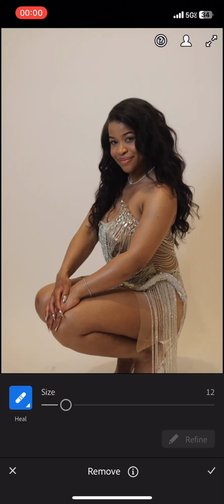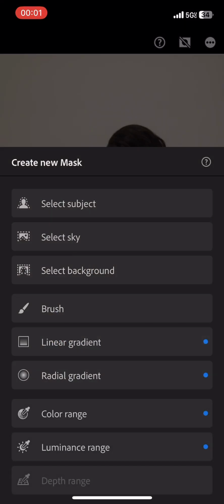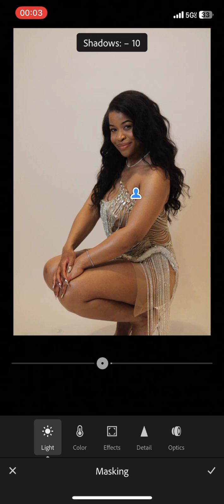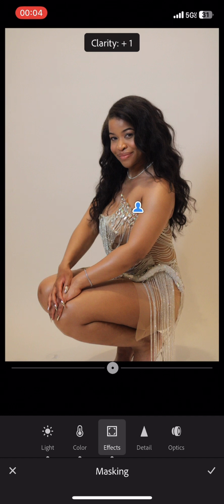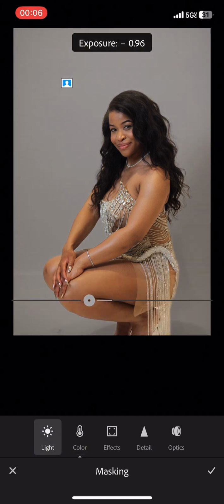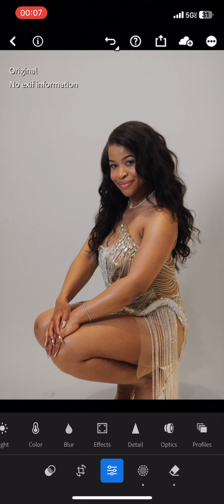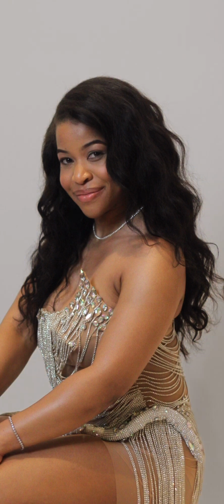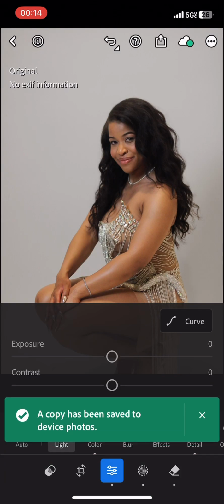EASY Lightroom Mobile Tutorial For Beginners in UNDER 15 MINUTES | Everything you need to know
Here’s how to edit in Lightroom Mobile as a beginner photographer! If you’re someone who is currently using Lightroom Mobile to edit photos but don’t know how to use the settings.

Here’s an easy tutorial on how to get flawless photos with just Lightroom Mobile like a PRO. Lets take your photo editing game to the next level